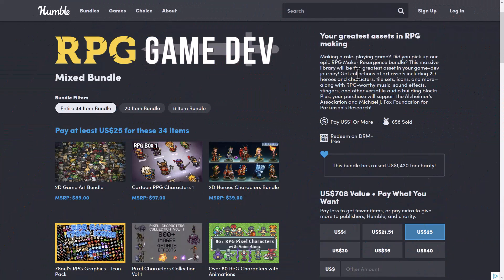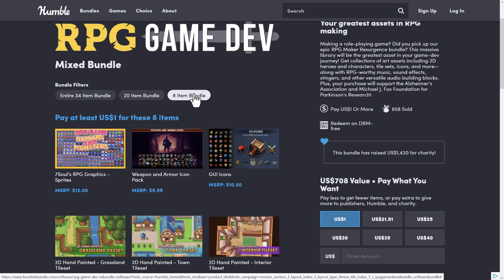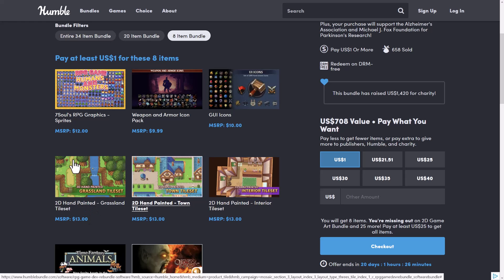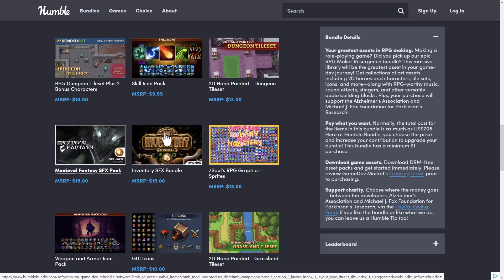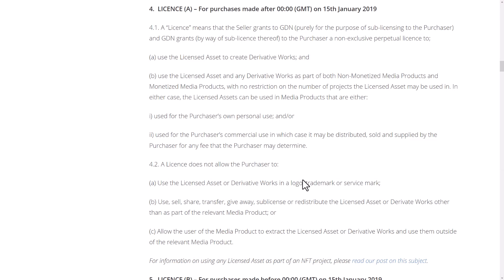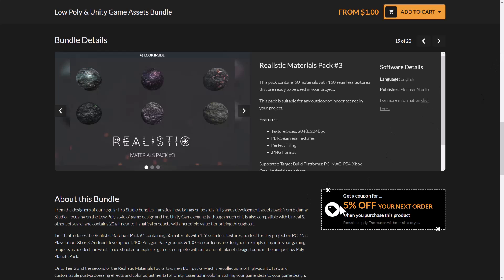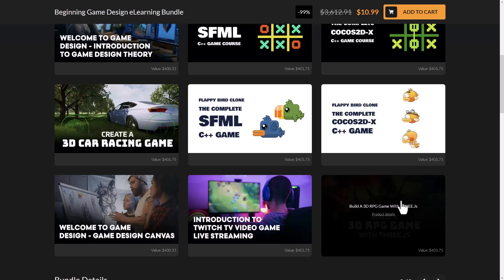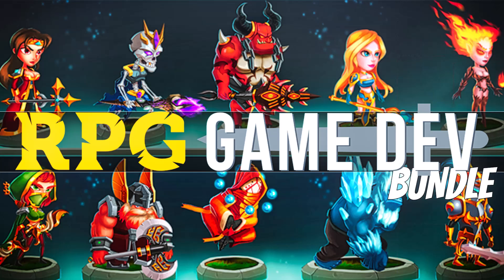RPG Game Dev Assets Bundle + 2 Bonus Fanatical GameDev Bundles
If you're looking to create an RPG style 2D game, this Humble Bundle may be a good fit for you, assuming you didn't pick it up the last time around.  It's a collection of animated characters, tilesets for creating maps, UI graphics and sound/music packs for creating 2d roleplaying games.

There are also two bundles of interest to game developers running on Fanatical, one with training courses for Cocos2d-x, three.js and SFML in C++, as well as one with low polygon assets for the Unity game engine.